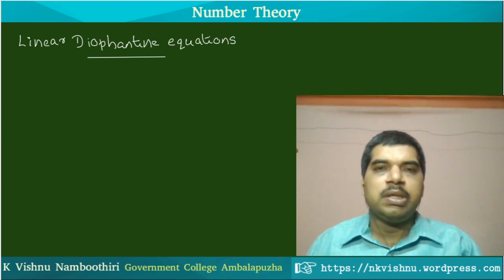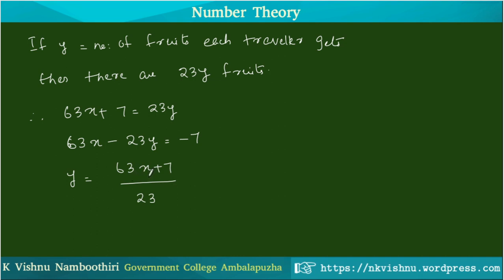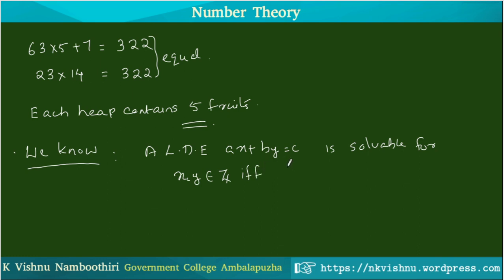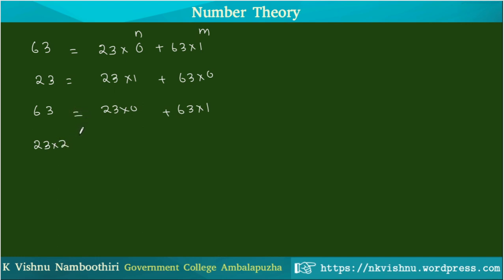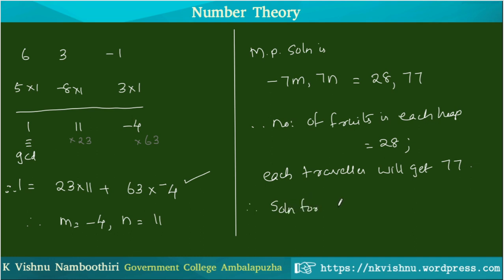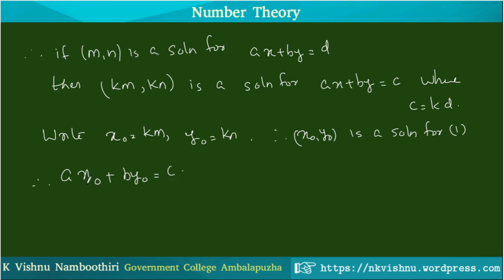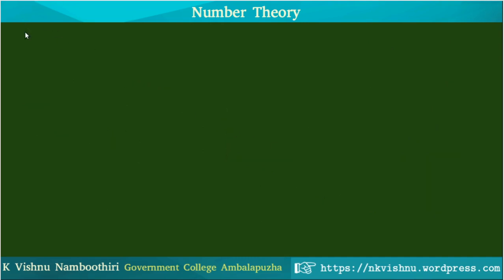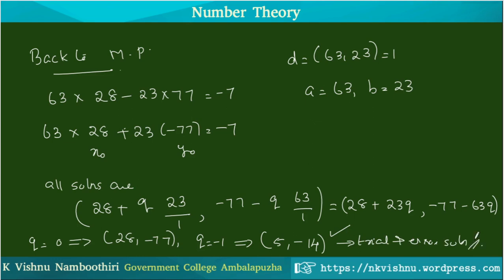022 | Number Theory | Linear Diophantine Equations in two variables and Mahavira's puzzle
We describe the Mahavira's puzzle, solve it and explain how to find all the solution of all the solutions of Linear  Diophantine Equations in two variables including the equation in this puzzle.